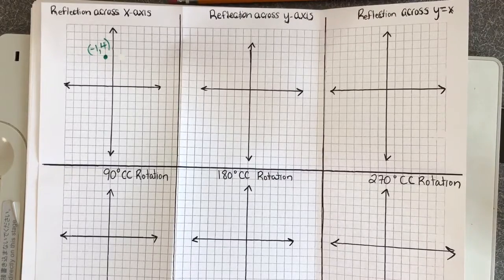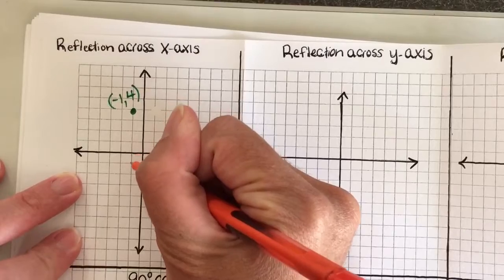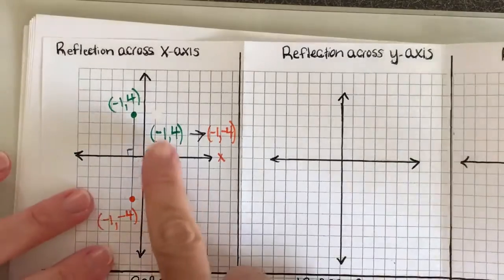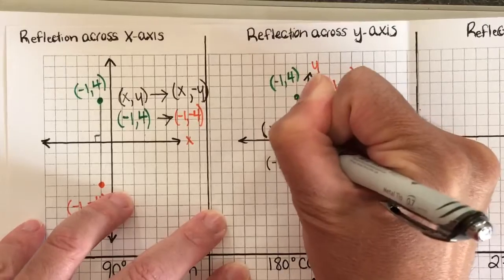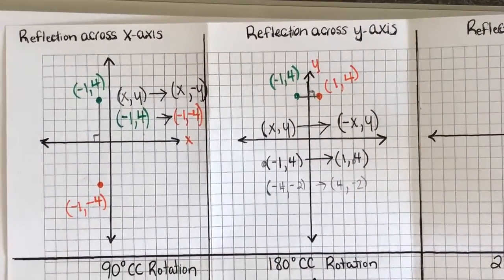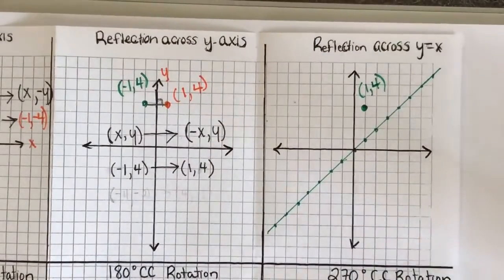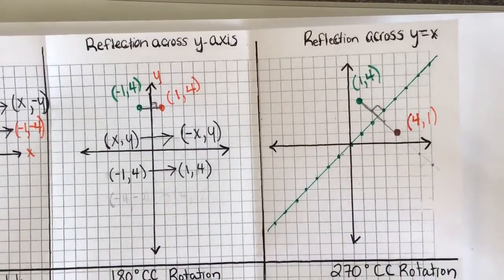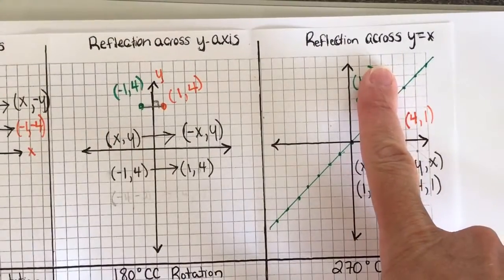Math 2 Reflection Transformation Rules without Memorizing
How to find the algebraic rules tor reflections without memorizing